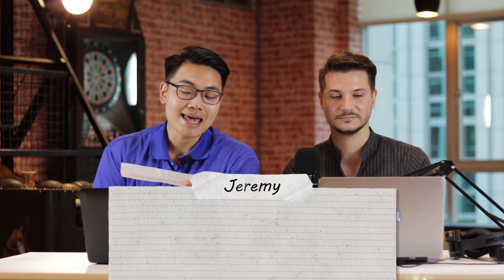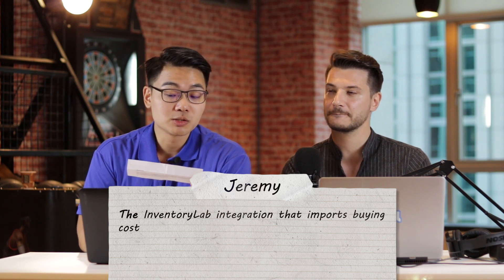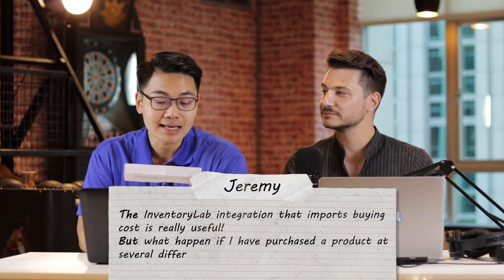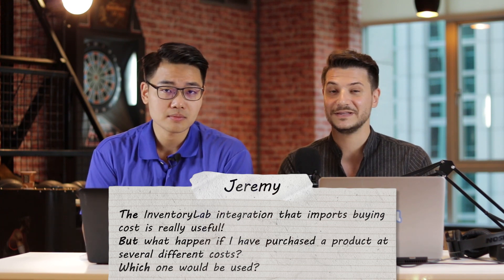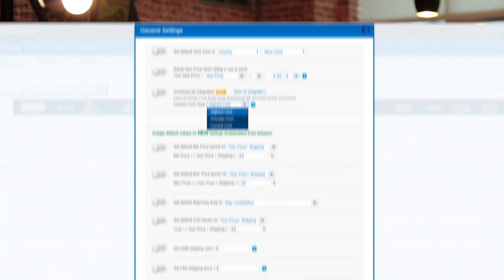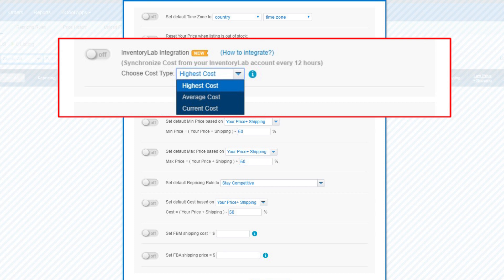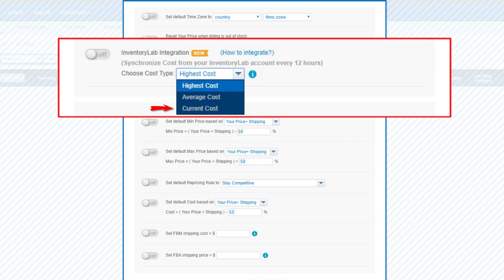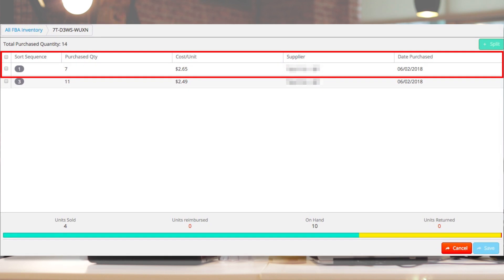Listings not repricing, prices below Min price, InventoryLab integration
🎥 BQool Inbox #5 | Welcome to another episode of BQool Inbox where we answer all your questions about BQool's software and services.

0:38 - Q1: InventoryLab Integration
1:53 - Q2: Prices below Min price
4:43 - Two reasons for the prices to actually drop below your Min
6:23 - Q3: Listings are not being repriced
11:45 - Contact us
12:53 - Bloopers! :)